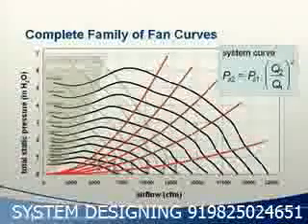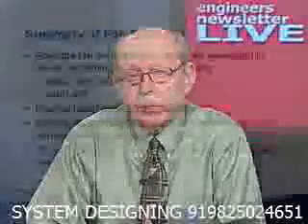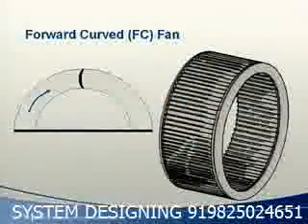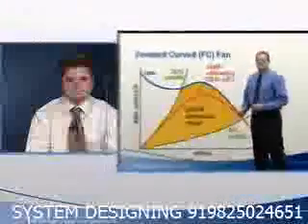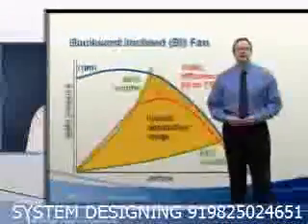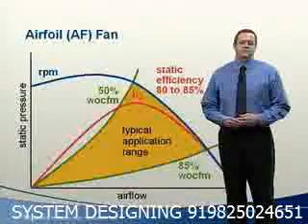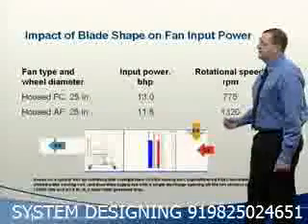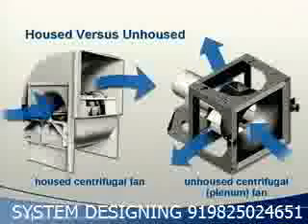TraneENL Fans ch02of10 SYSTEM DESIGNING 919825024651